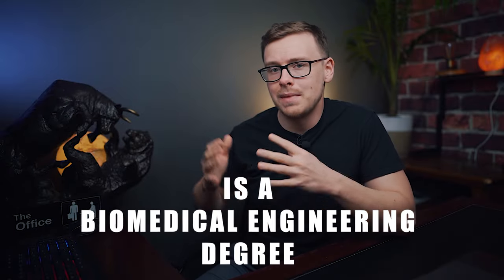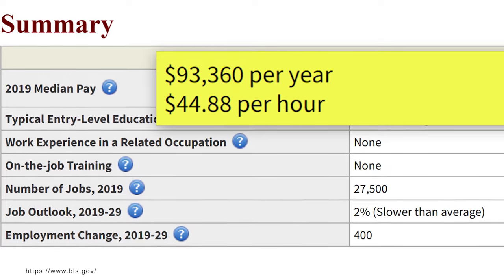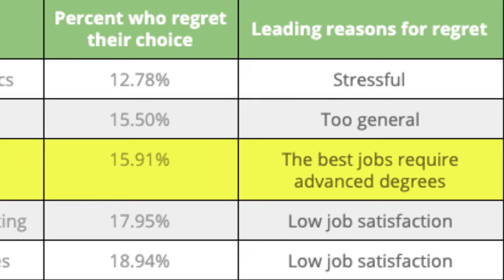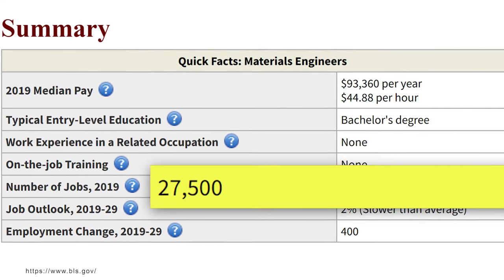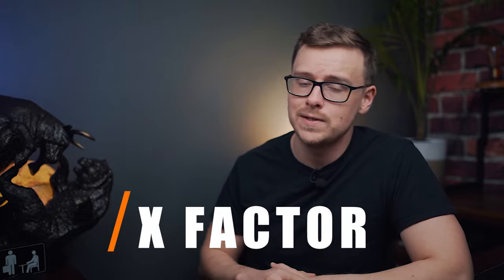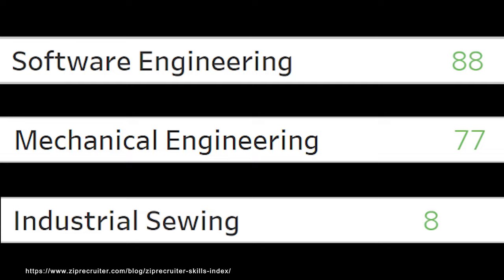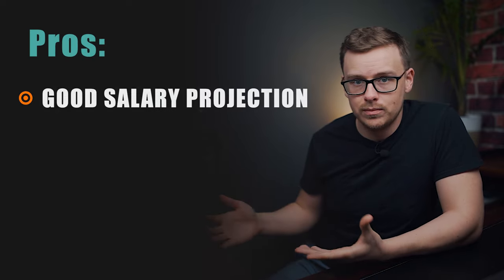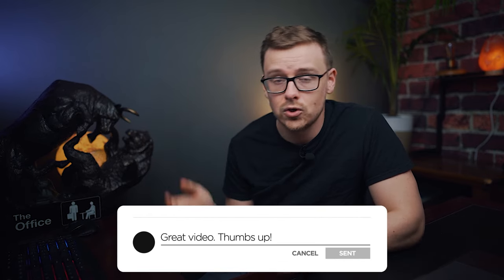What Is Biomedical Engineering? (Is A Biomedical Engineering Degree Worth It?)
👔 FREE 6 Step Guide To Choose Your Dream Career: shanehummus.com